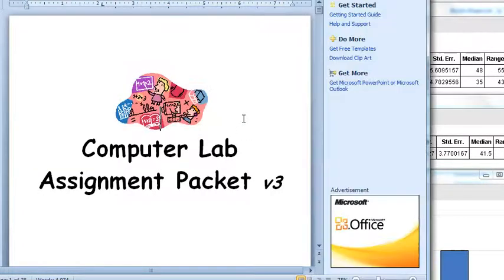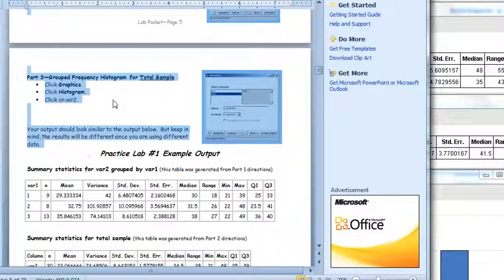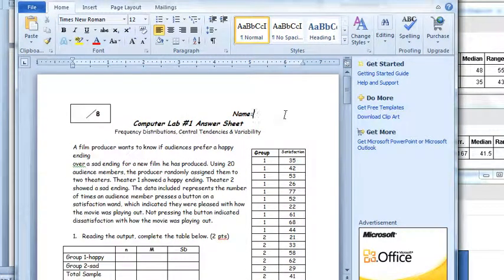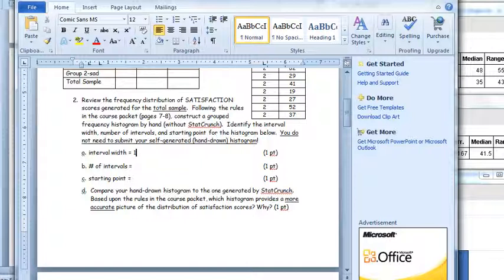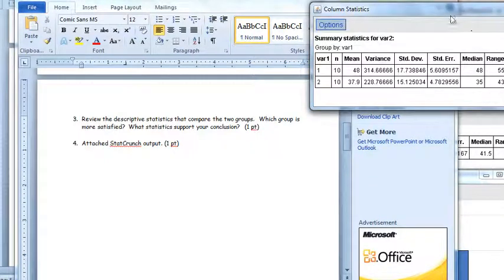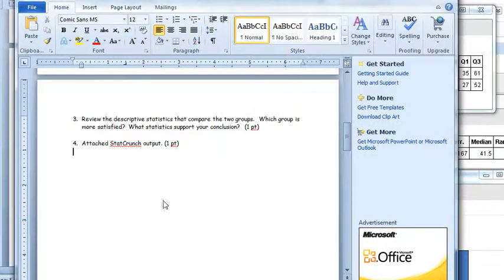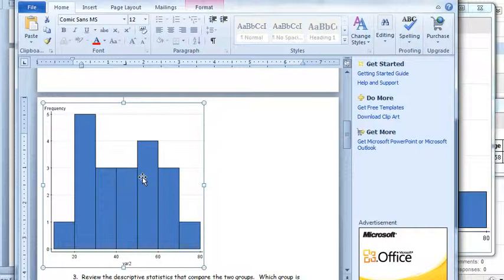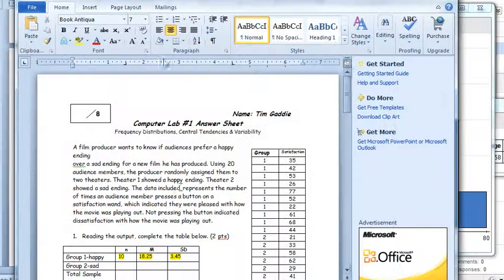Creating Lab Answer Sheets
Directions on how to create individual lab answer sheets by copying & pasting from the lab packet. Also included are directions on copying & pasting StatCrunch results from SC into the lab answer sheet